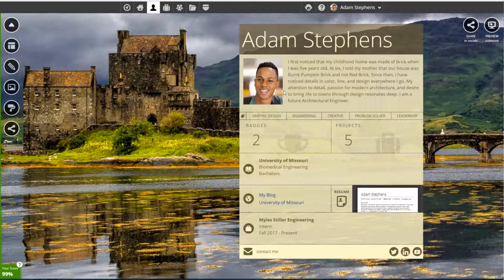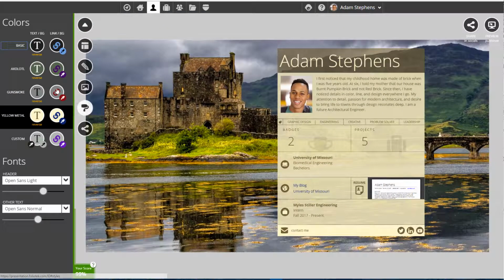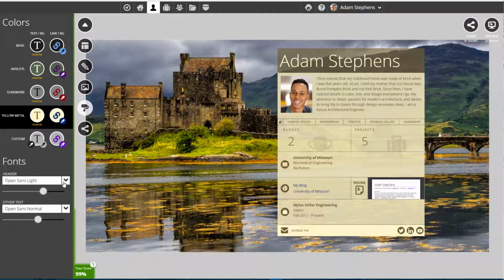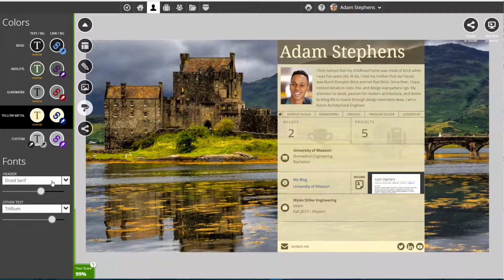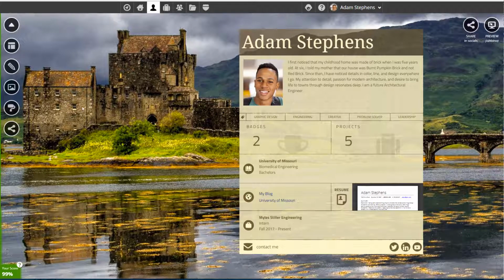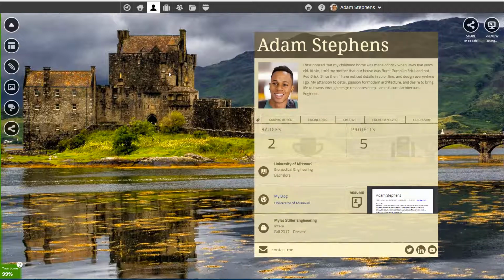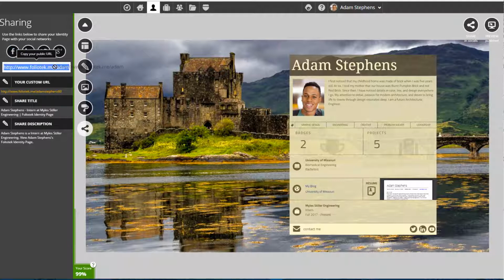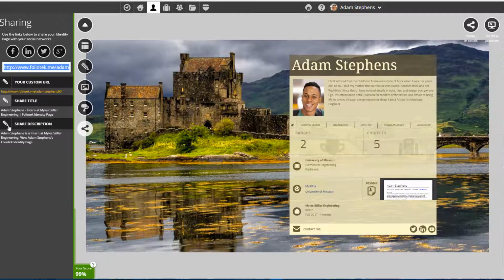Training - Identity Page Editing 05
How to:
- Change the font and text size
- Customize your Identity Page's URL